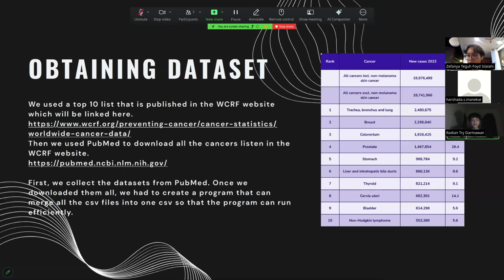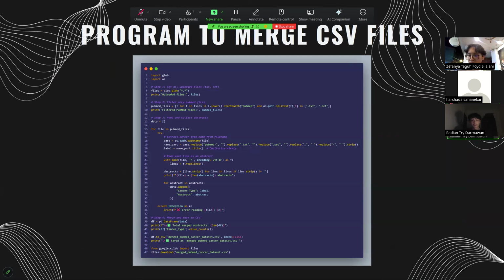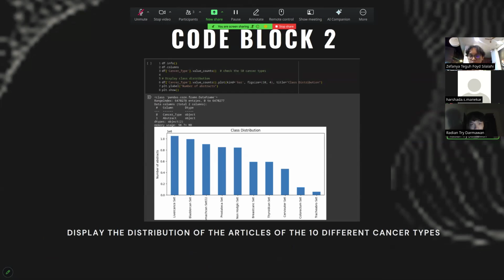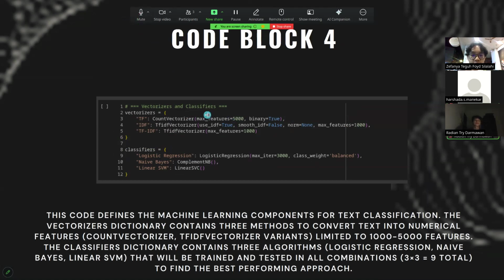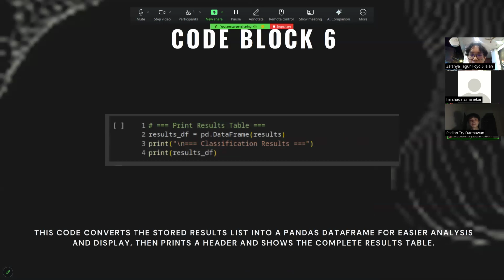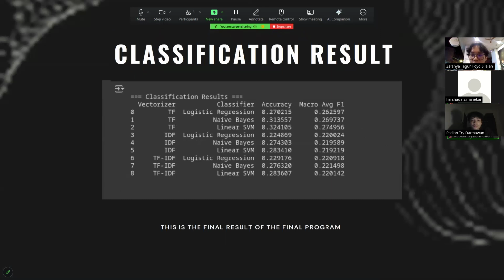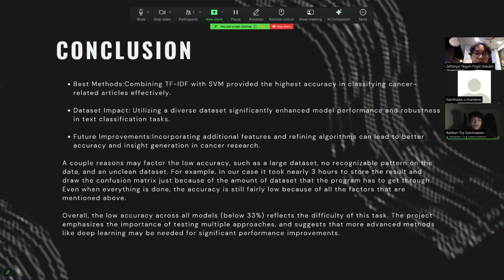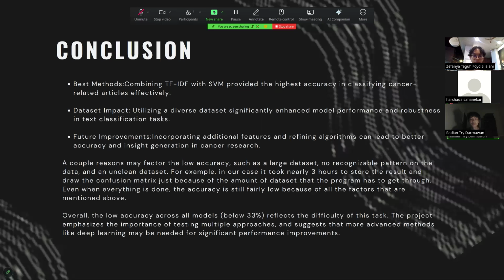Machine Learning Final Project Group 6